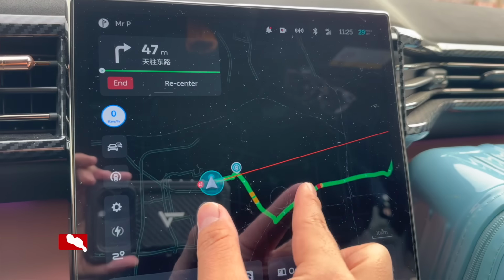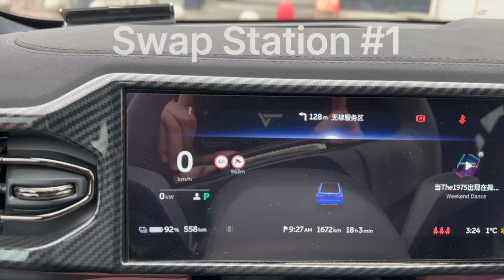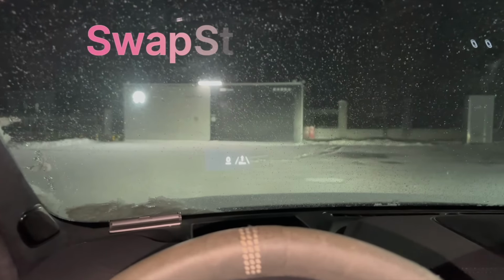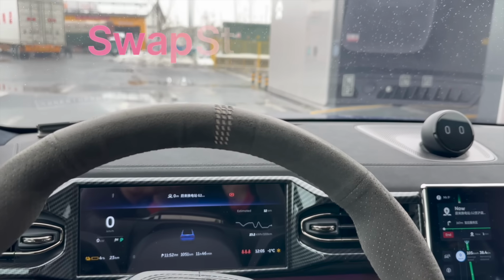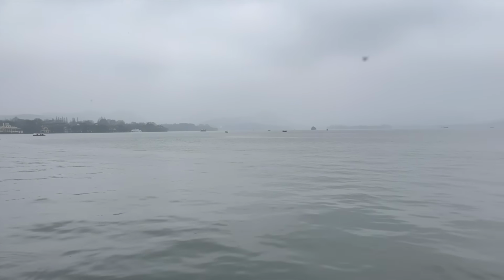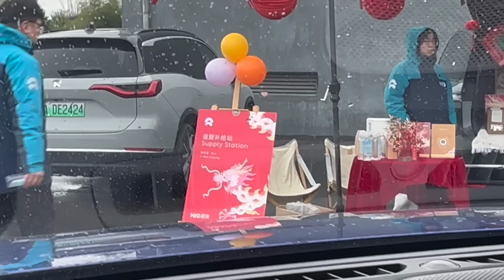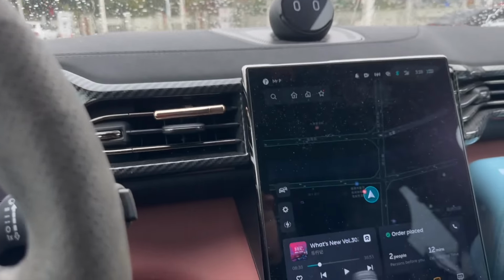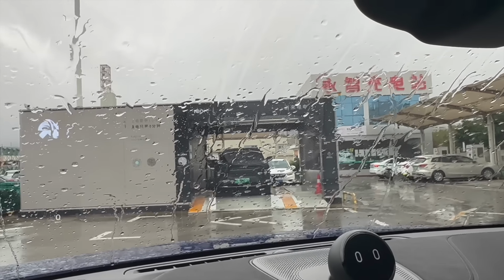NIO Stock is Worth TRILLIONS ✅ EXACTLY Because of THIS💲💲💲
NIO Stock Update From China! Important NIO Stock News! And NIO Deliveries!

🇨🇦Canada: 50% CASH BACK!

(Note: You will need to create a new Apple ID from Germany/Sweden/Norway/Denmark)

📚MUST READ Investment Book

For more NIO Discussion!🔴